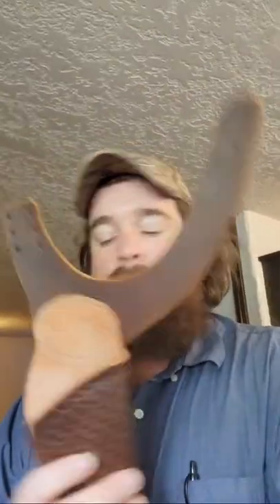Quick Holster Update